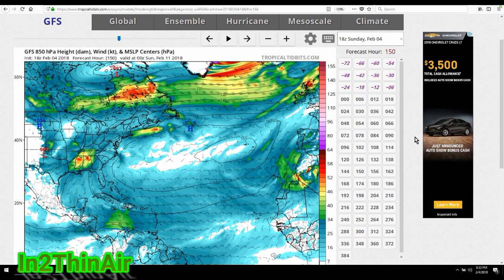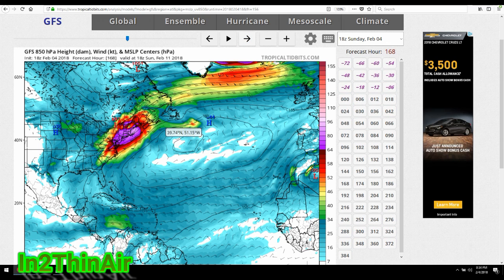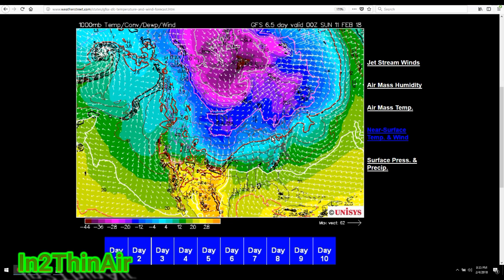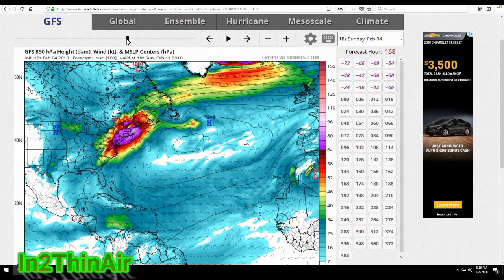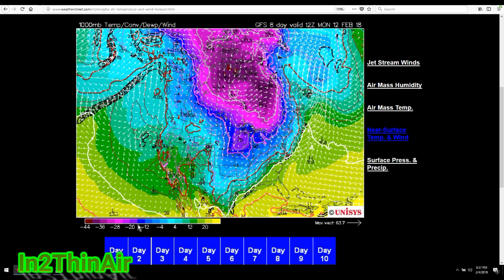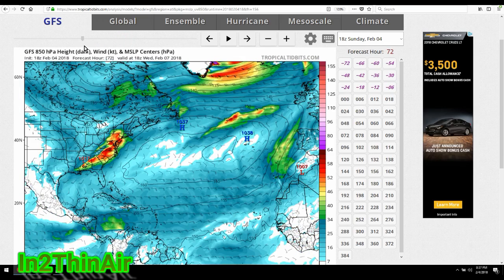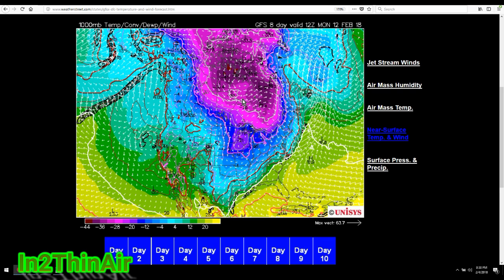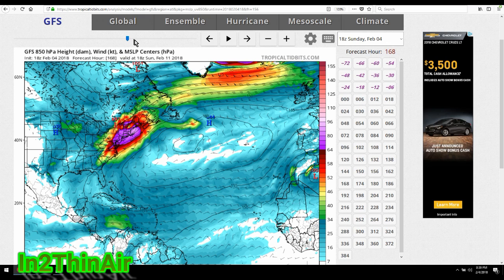*MASSIVE* WINTER STORM Potential for Feb 11th NORTHEAST (LIAM or MATEO) Hunters Twin?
Once again a difference in 6 hours in the Jet stream could mean the difference between a 3 inch snow fall and multi FOOT snow storm for the north East.
this storm is beginning to mimic the exact situation we had with WinterStormHunter

I will be watching this system each day to bring further info but Northeast especially must stay prepared for situations like this.

**WINTER STORM NAMES FOR 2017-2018**